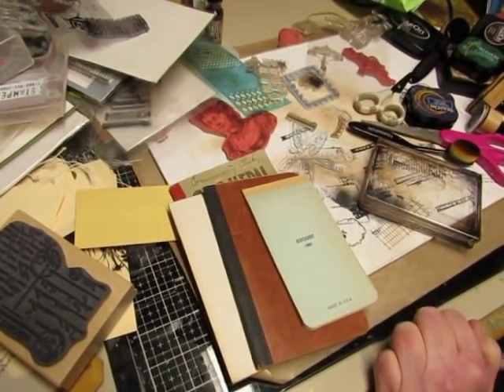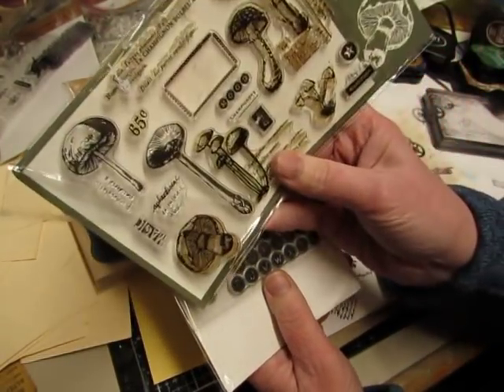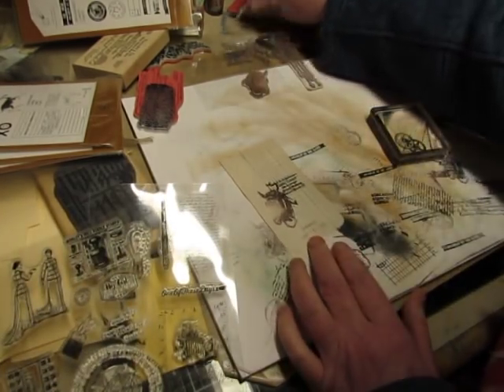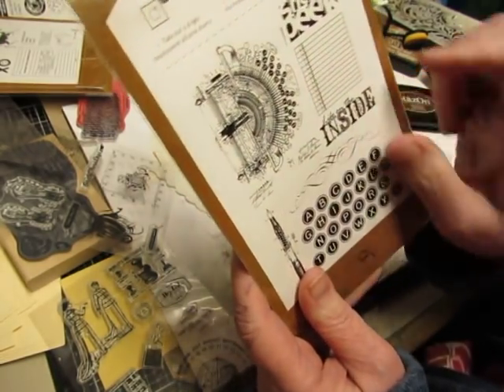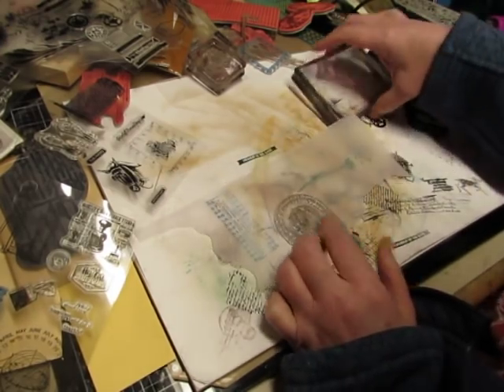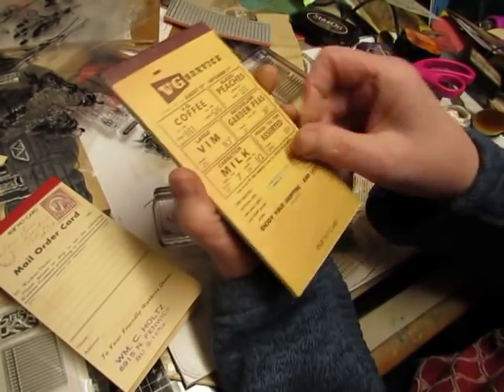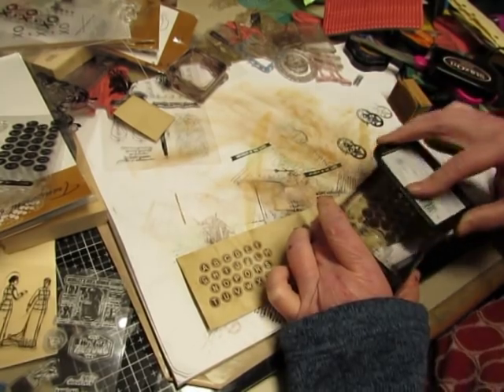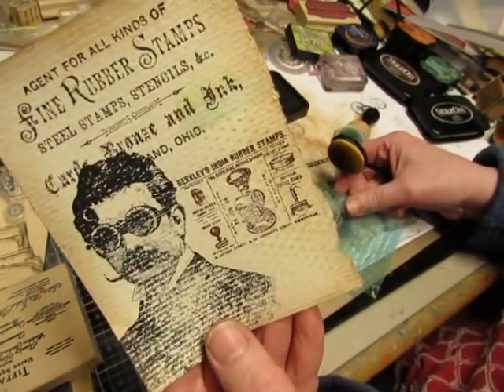Let's Stamp!! Making Ephemera With Part of My Stamp Collection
I'm using an assortment of papers, envelopes, etc. to create some ephemera for my stash, and playing with some really fun stamps at the same time.
Paper Game Co